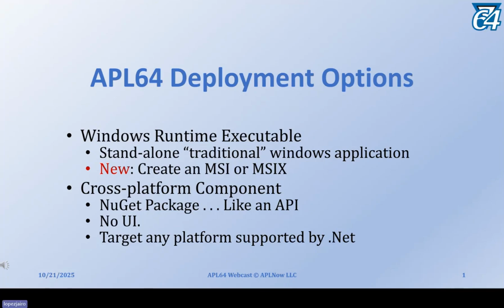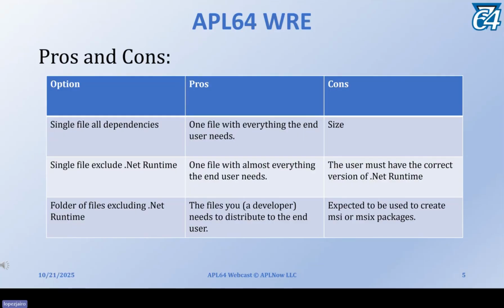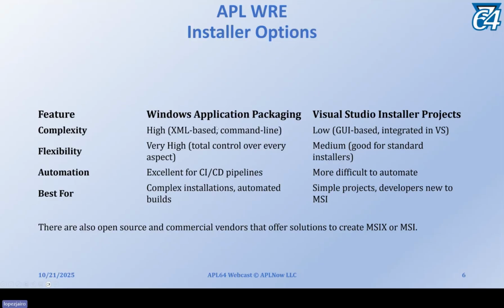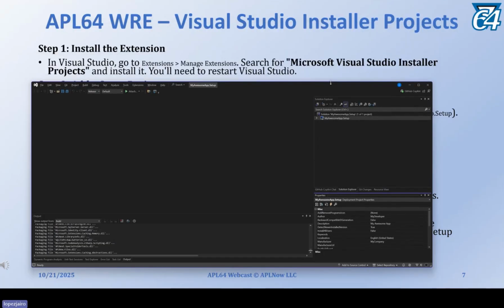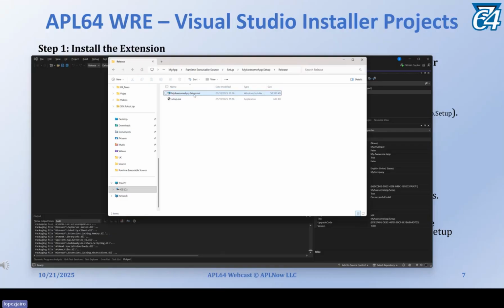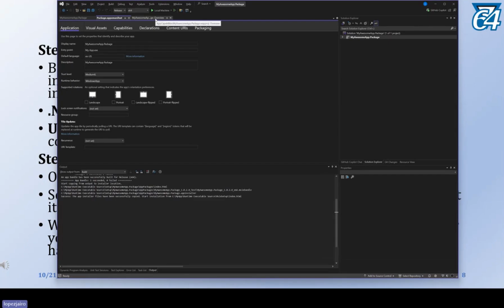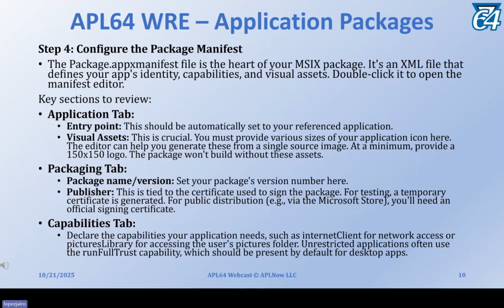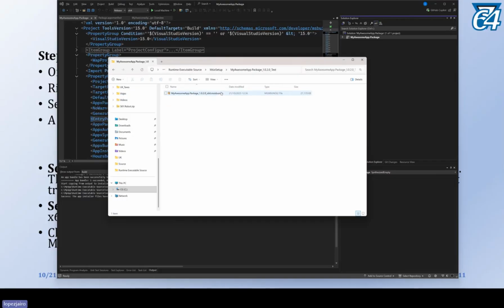Distributing Your Apl64 Application 20251021 Live Demo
This video details additional deployment features enabling creation of an MSI or MSIX to distribute your APL64 Windows Runtime Executable.